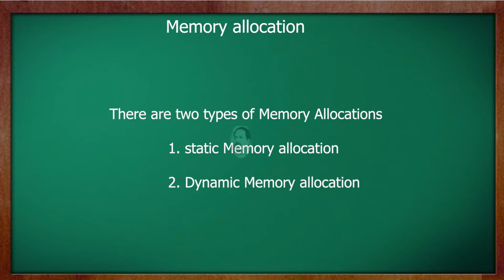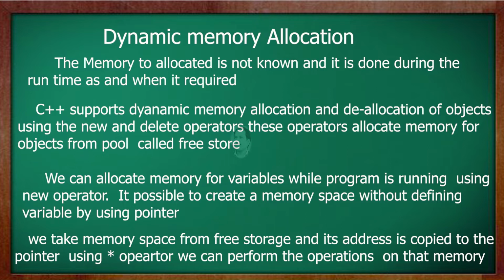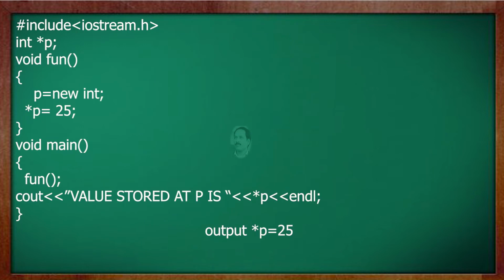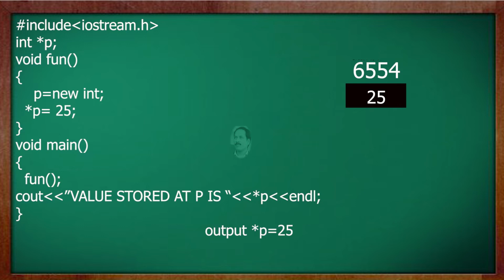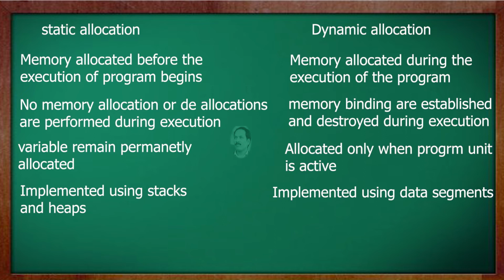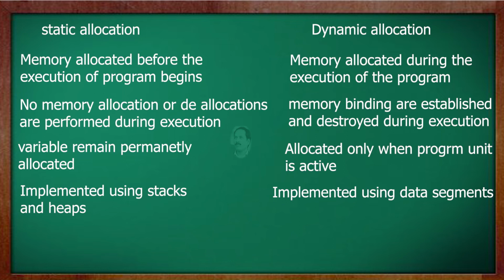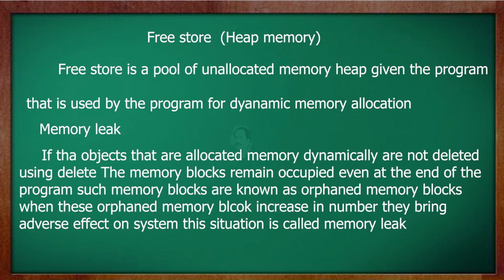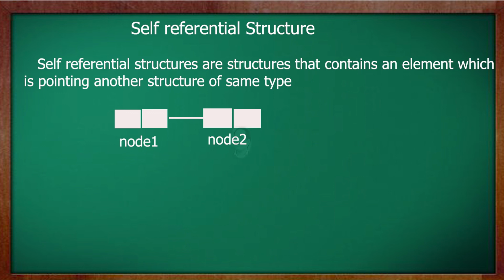Dynamic Memory Allocation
Explanation different types of memory allocation with program example